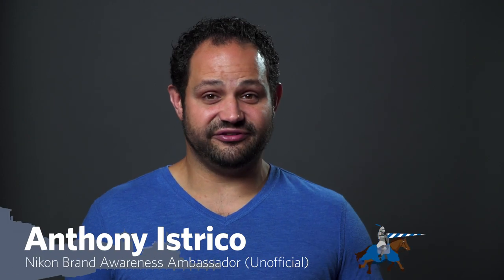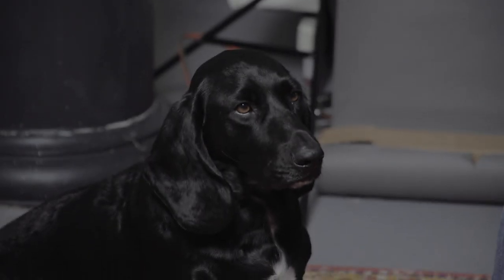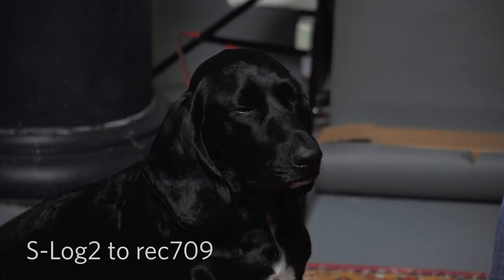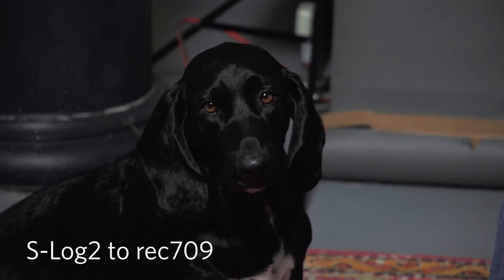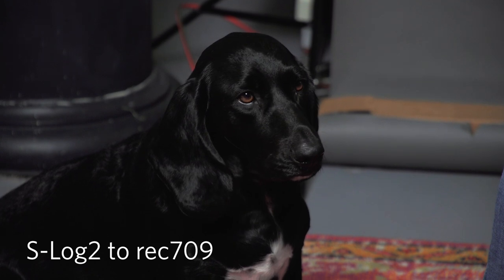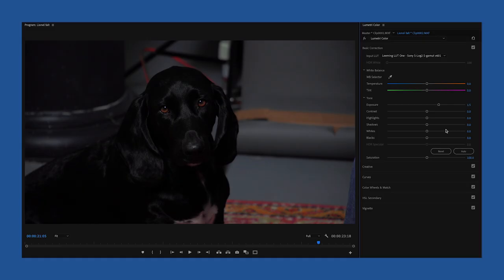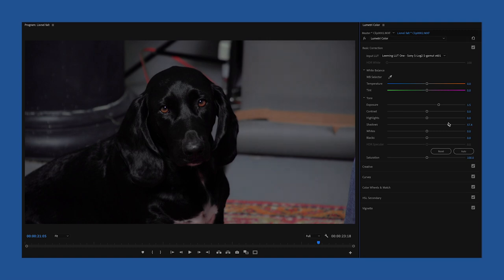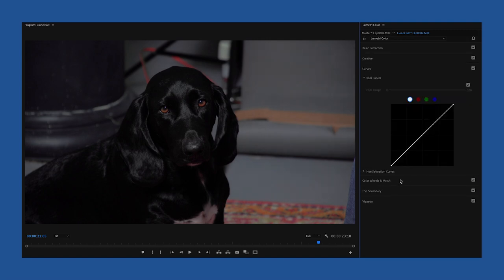Shooting "Flat" | Just the Tip Tuesdays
You hear about shooting flat a lot in production, but what does it mean and when should you do it? Anthony's here to break it down!

@istrico on Instagram & Twitter